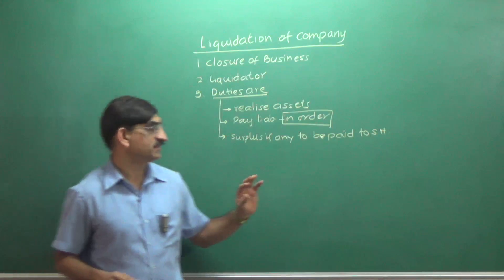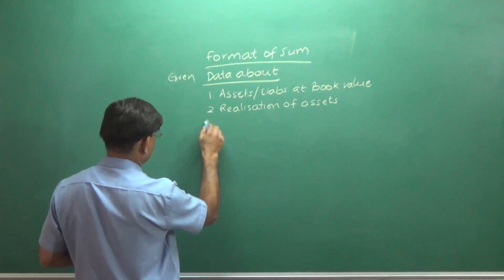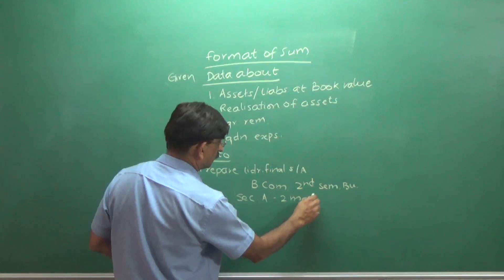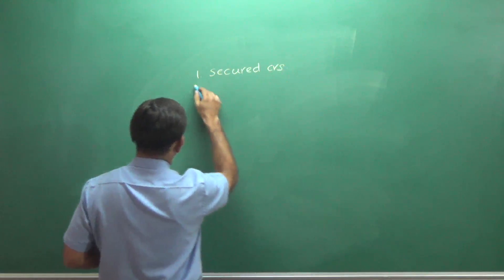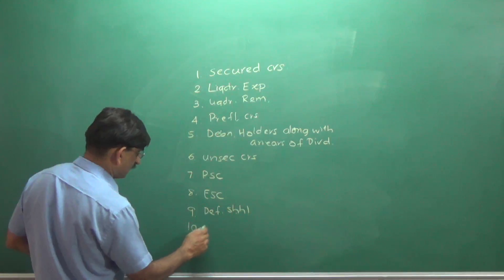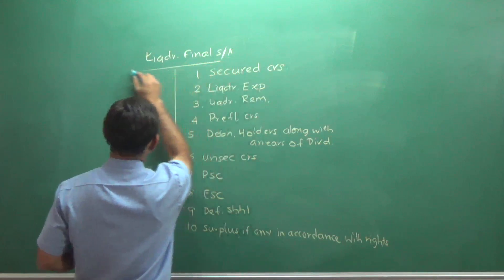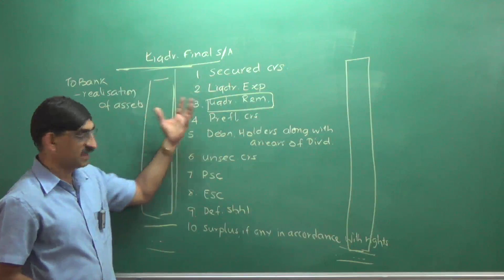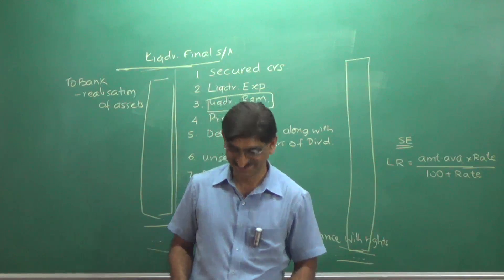B.Com: 4th Sem: Accounts: Subject Liquidation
- Crash Course
 - Exam Tips
 - Last 3-4 years Important Question Paper Answered

Instantk "Engineering notes" "VTU Notes"